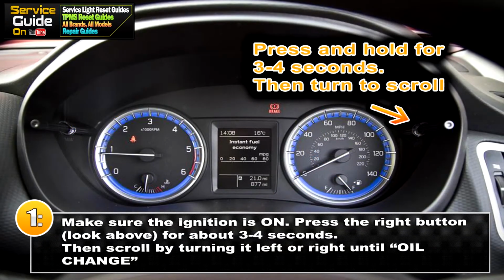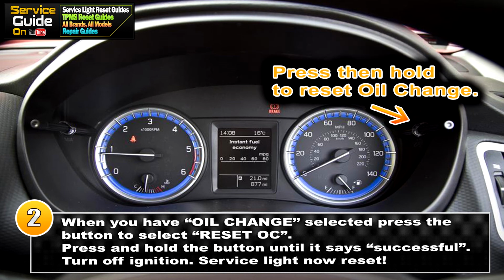Suzuki SX4 S-Cross - Service Light Reset Oil Light Maintenance light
Today we show how to reset the Service Light on a Suzuki SX4 S-Cross. Please press the like button if it was helpful!
Cheers

Instructions taken from the service manual.

Suzuki SX4 S-Cross Service light reset